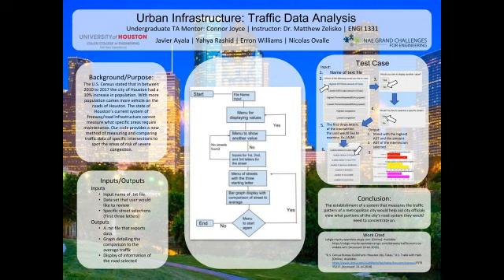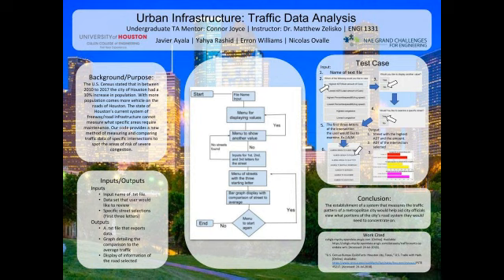NAE Grand Challenge: Restore and Improve Urban Infrastructure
Urban Infrastructure: Traffic Data Analysis
Javier Ayala | Yahya Rashid | Erron Williams | Nicolas Ovalle